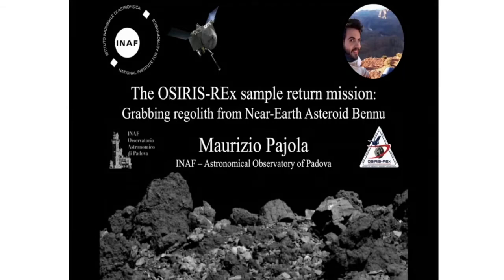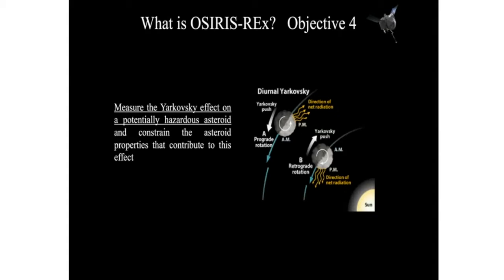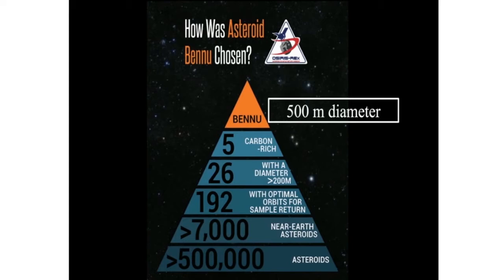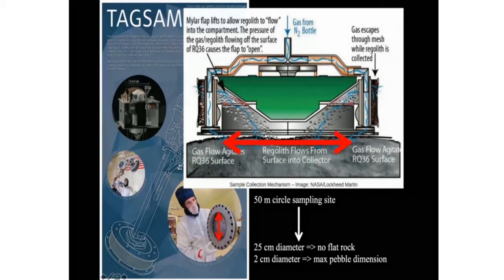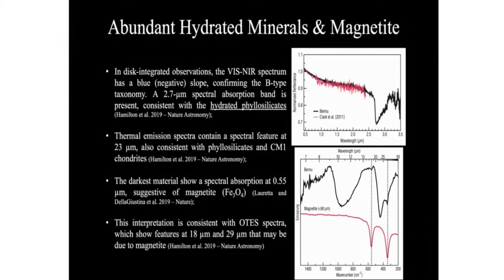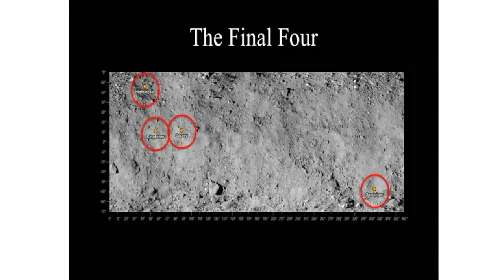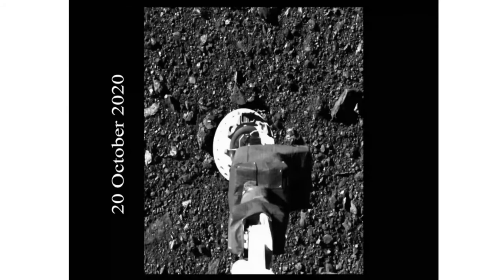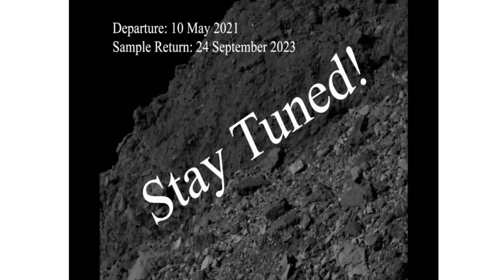Astromeeting 03 marzo 2021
Maurizio Pajola
INAF- OA Padova
Titolo: The OSIRIS-REx sampling return mission: grabbing regolith from Near-Earth Asteroid Bennu